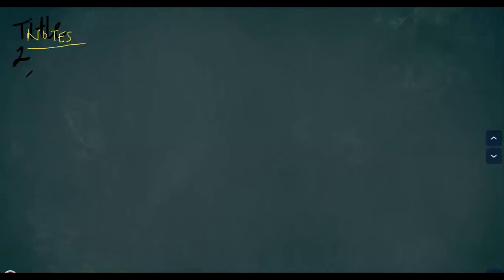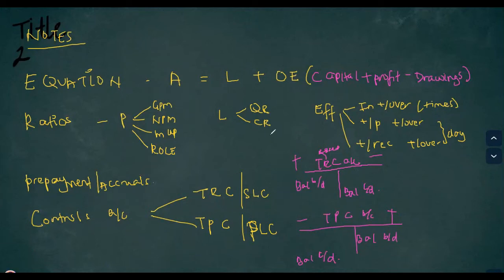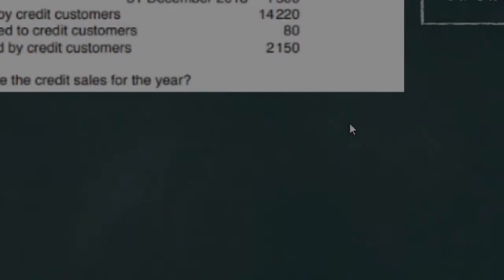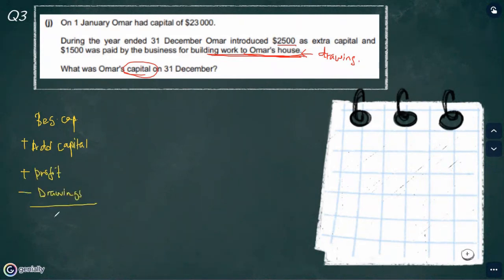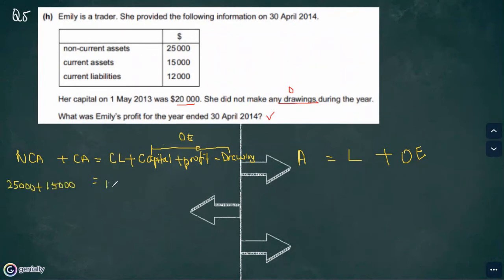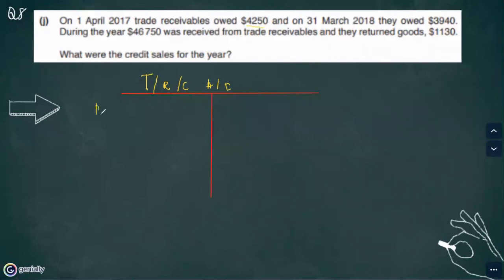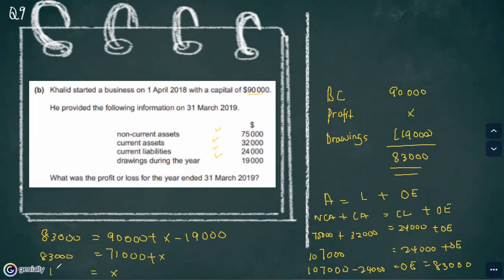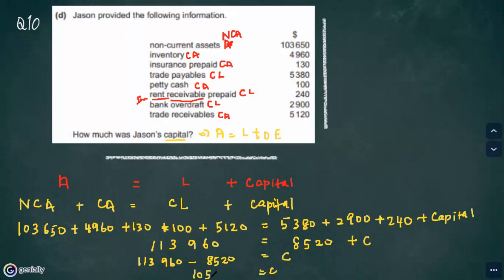IGCSE Accounting | Incomplete Records | Past Year Questions & Solutions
Incomplete records is one of the few last chapters in CIE IGCSE syllabus. In this video, 10 questions from past years are discussed in detail.